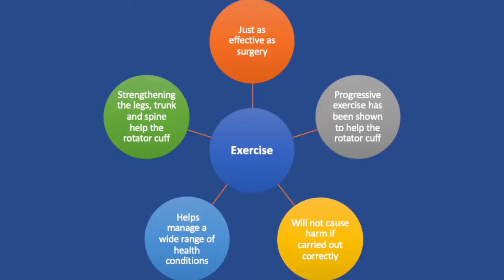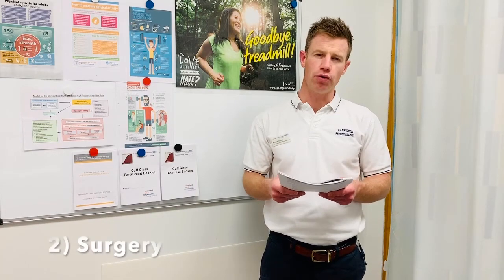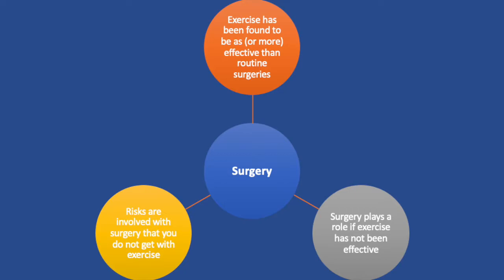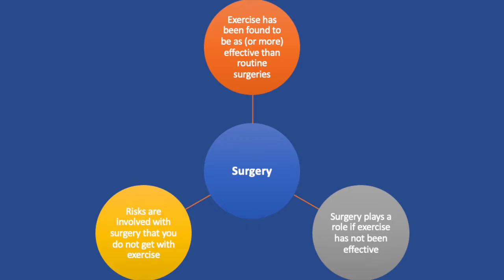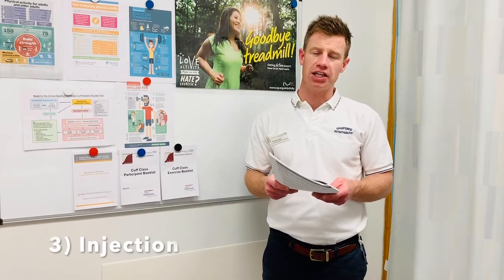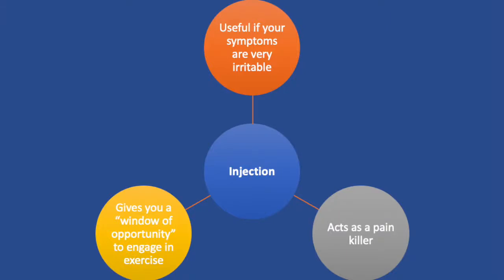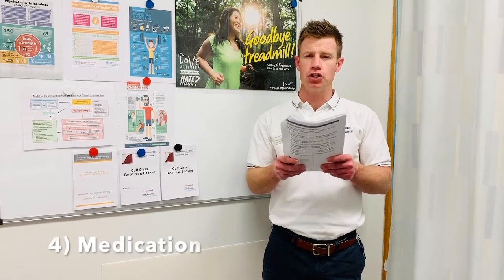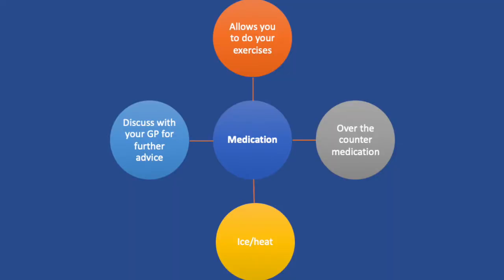6 Management Options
• Journal references:
o RCT exercise is as effective as surgery
o 2017 trial on surgery

• Level 2 exercise YouTube link in the video and description box
o BESS sub acromial pain 2015
o BESS SAI pt guide 2018

• Video created by: Andrew Wright, Sarah Jones, Milly Abdullah, Specialised MSK Physiotherapists, St George’s Hospital